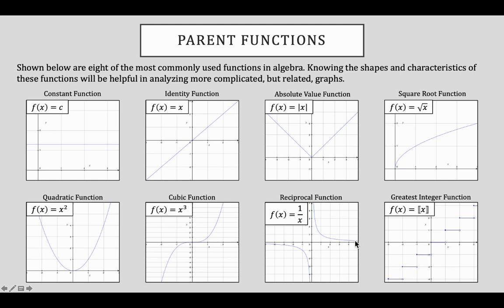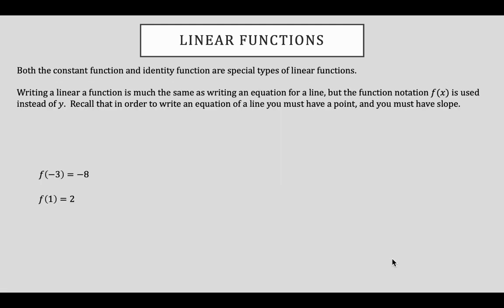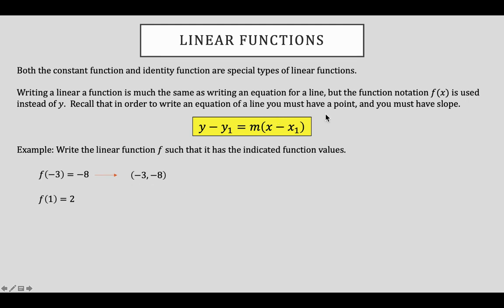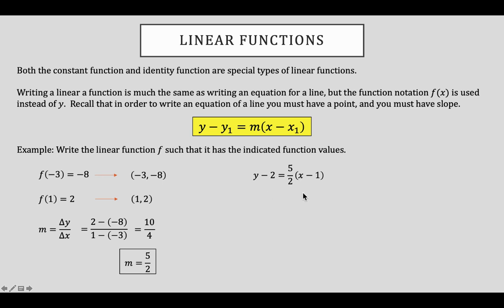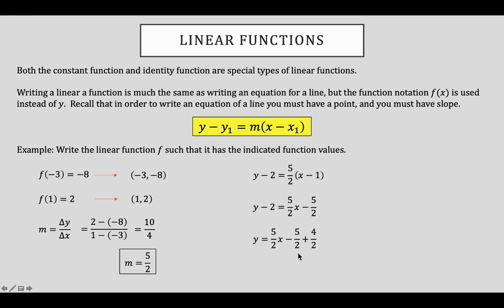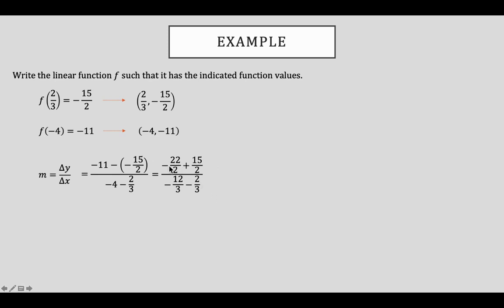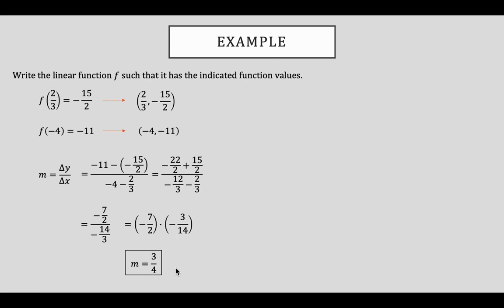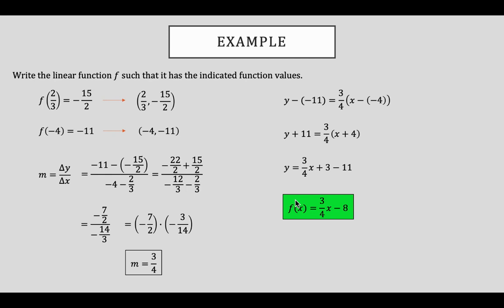Precalculus - Chapter 1.6.1 Writing Linear Functions